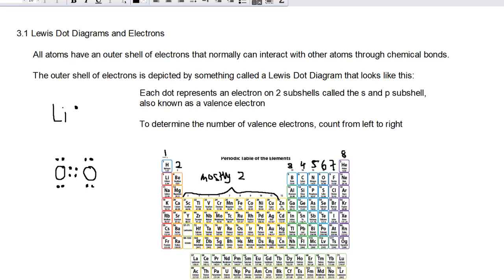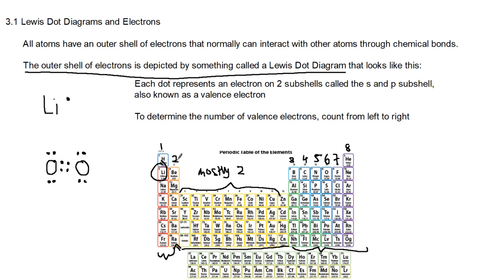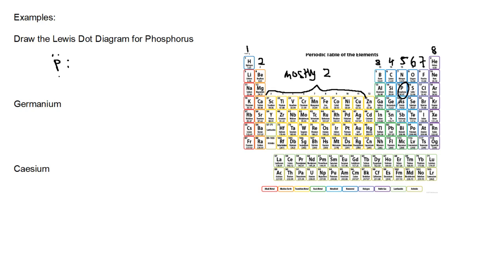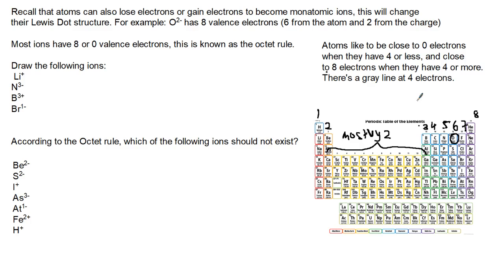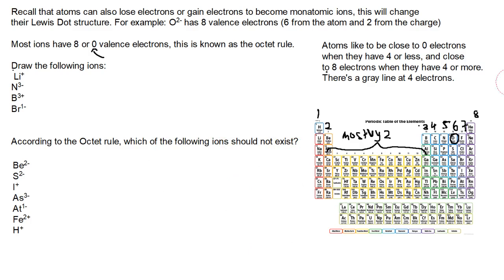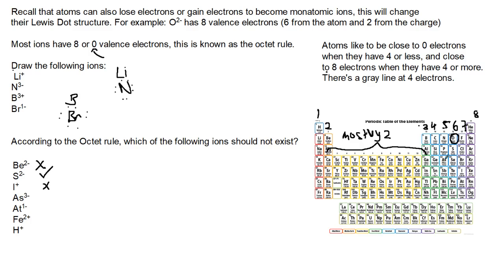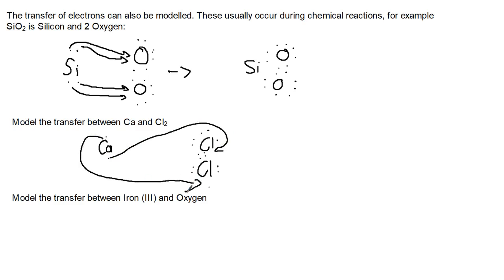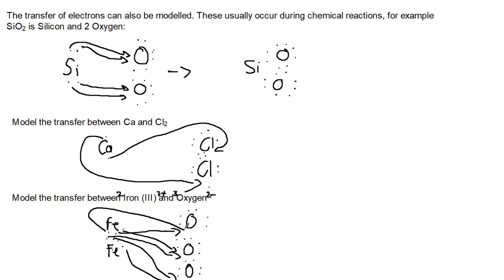Chemistry | 3.1 Lewis Dot Electrons